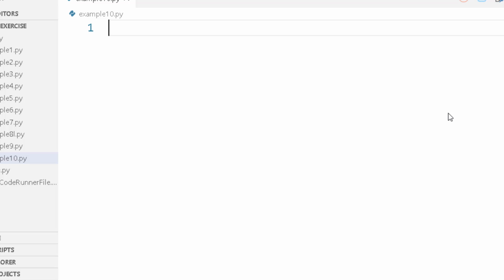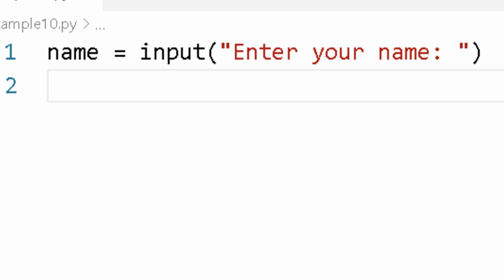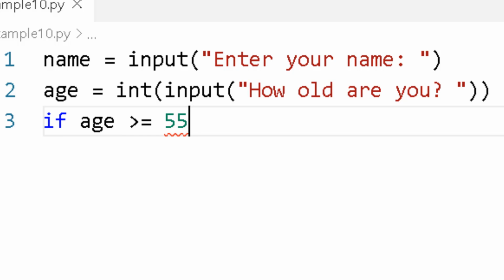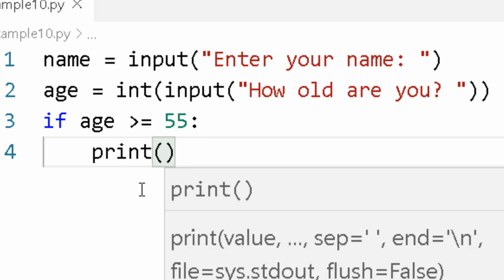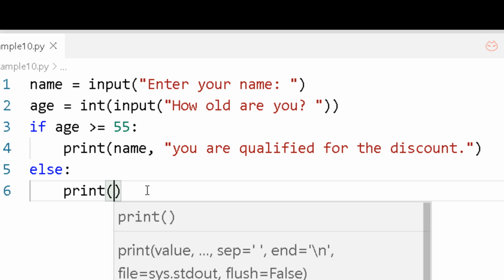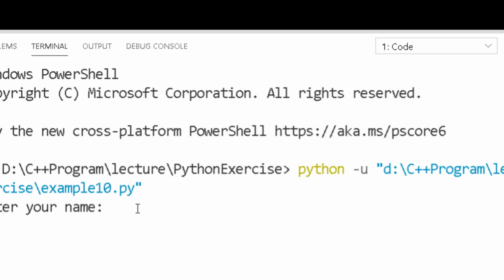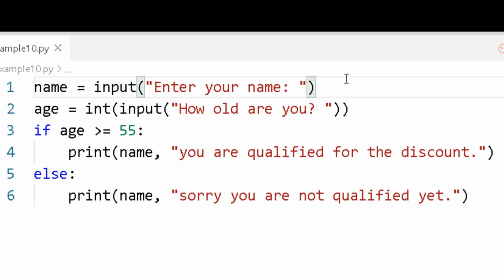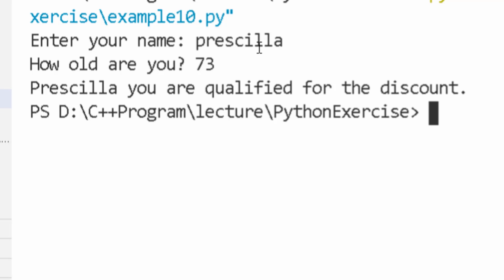Conditional Statement in Python if else